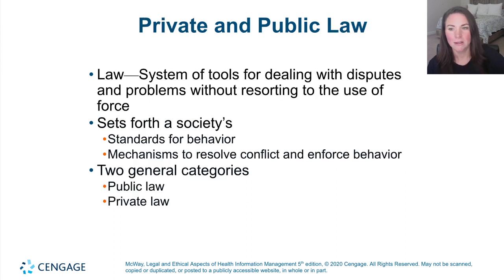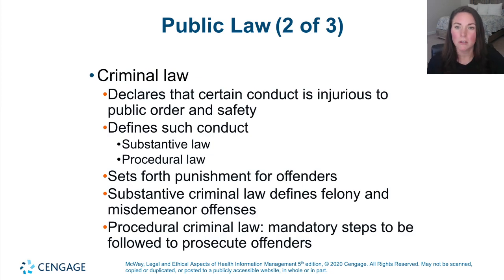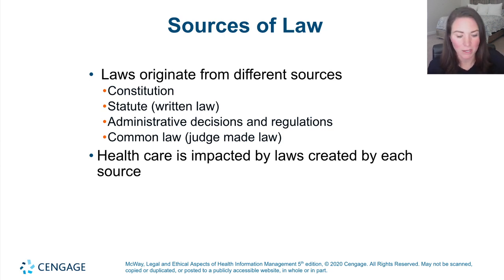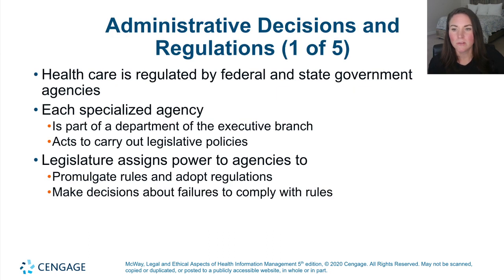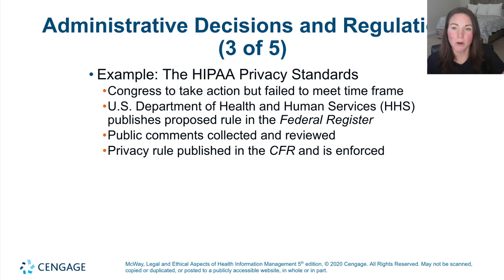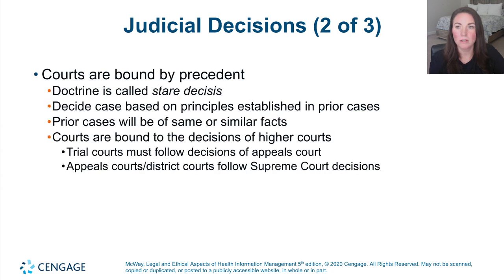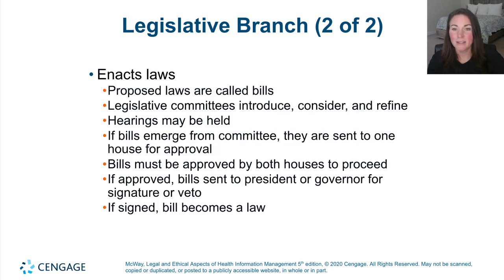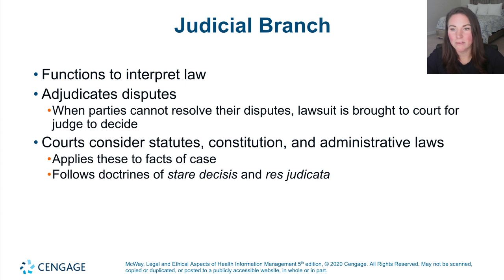HEIT 1020 - Chapter 1